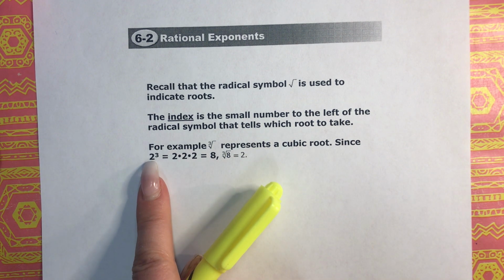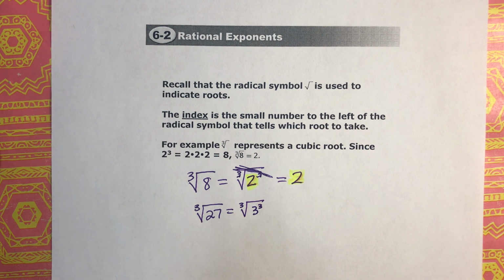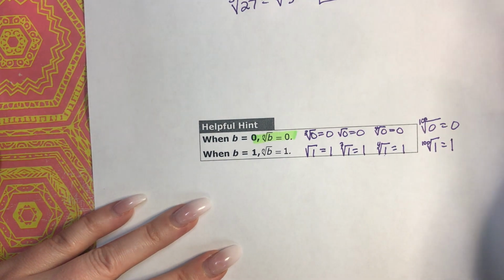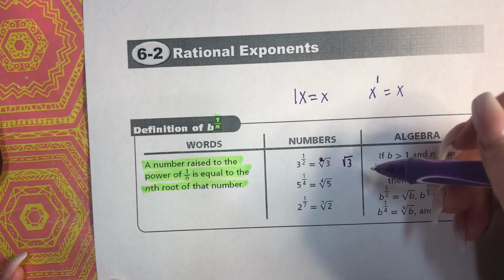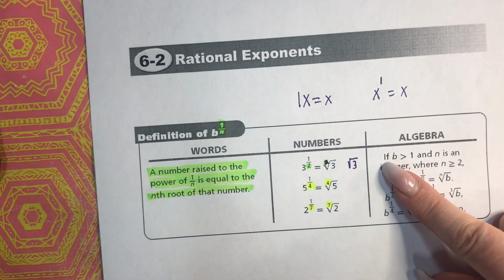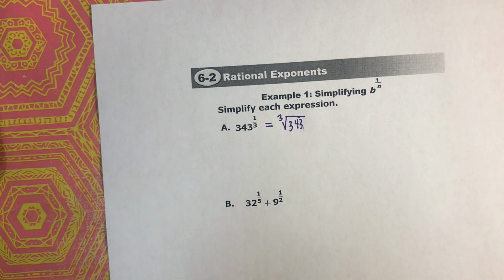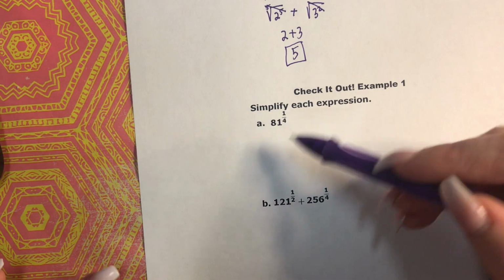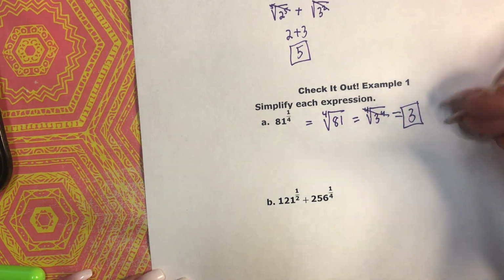Chapter 6.2 Simplifying Rational Exponents Ex. 1